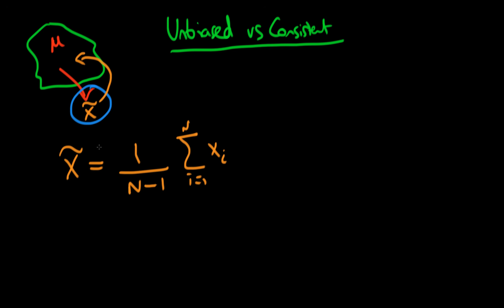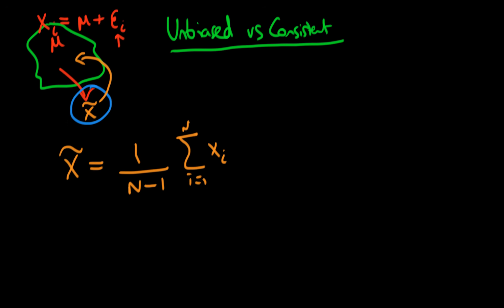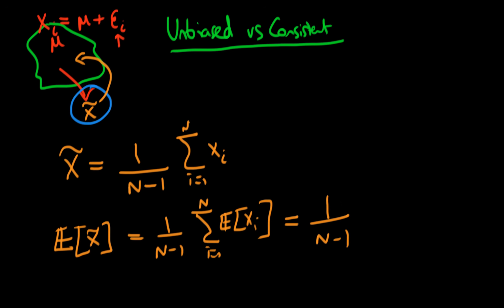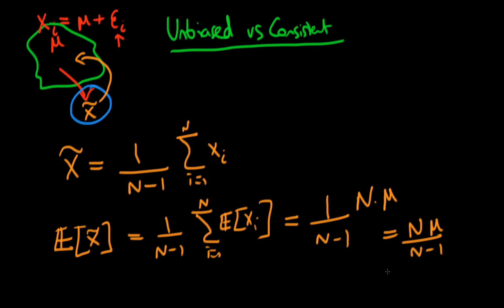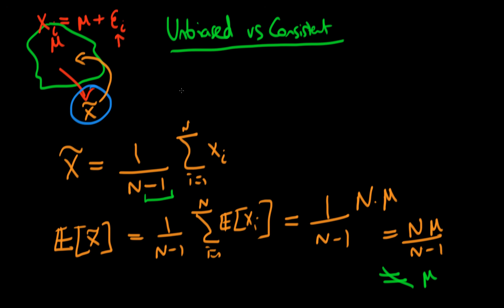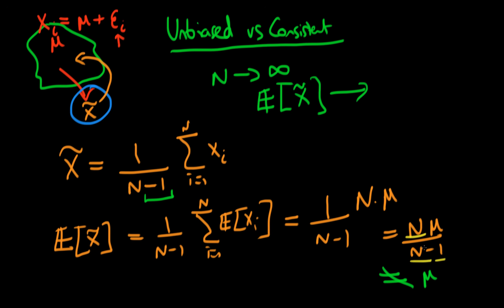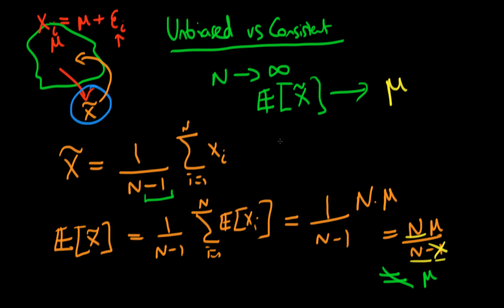Unbiasedness vs consistency of estimators - an example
This video provides an example of an estimator which illustrates how an estimator can be biased yet consistent. for course materials, and information regarding updates on each of the courses. Quite excitingly (for me at least), I am about to publish a whole series of new videos on Bayesian statistics on youtube. See here for information Accompanying this series, there will be a book